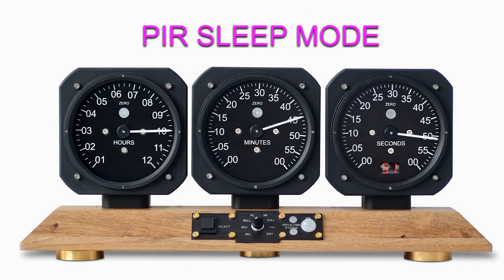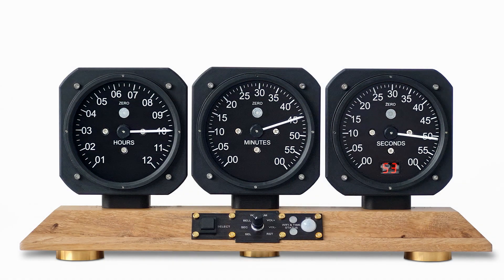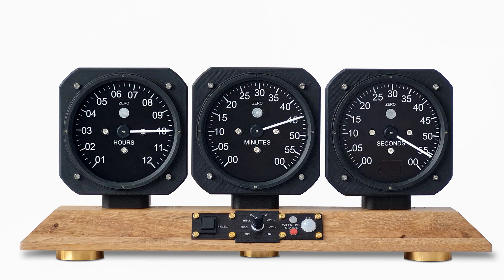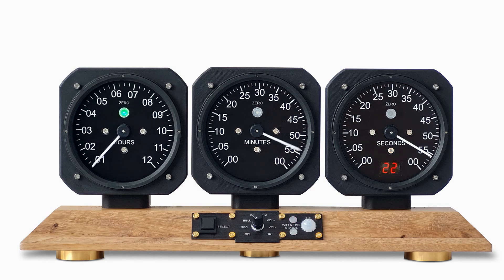ESP32 Aviator Clock PIR Operation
Short video showing the Aviator clock sleeping and re activating controlled by a PIR.
This is an ESP32 and Atmega 328 Clock Based On Aviation Style 3D Printed Instrument Panel Gauges
Housed on a reclaimed lump of Oak, three off 3D printed instrument gauges show time in hours minutes and seconds.
A secondary display on the seconds gauge also shows seconds on a 7 segment display.
Chimes sound out the hours and quarters and can be set to day, 24/7 or off as required.
The analogue gauges are each driven by a NEMA17 stepper motor while time is automatically fetched from an NTP time server.
A PIR is fitted to shut down the clock when no movement is detected. The clock wakes up and resets the time and display when movement is detected again.
A selector with spoken prompts allows setting of the seconds update frequency, chime times, summer winter setting, chime volume and clock reset.